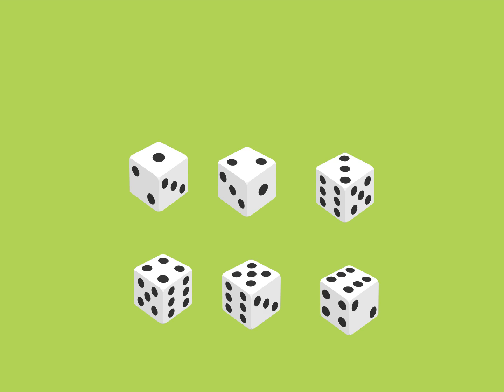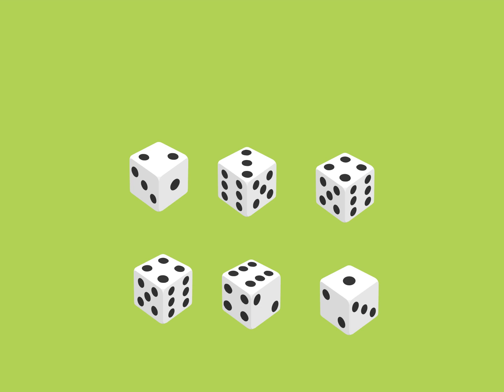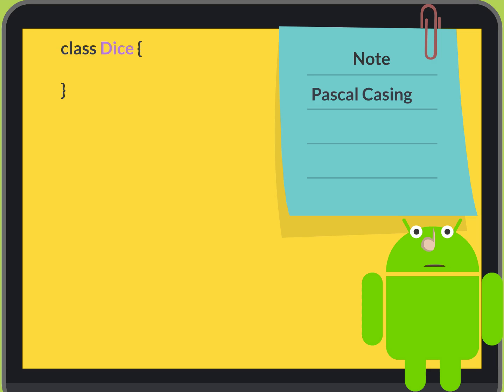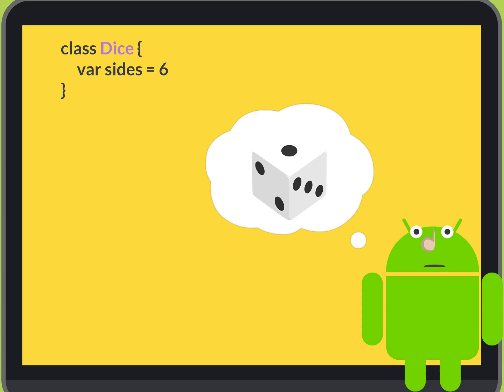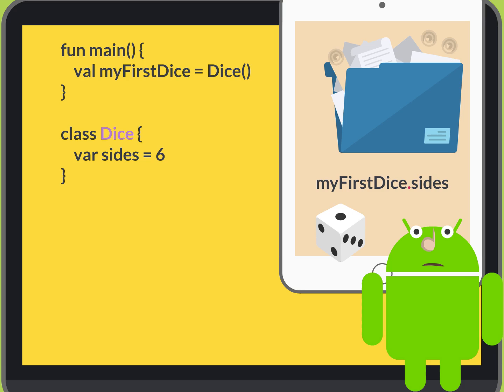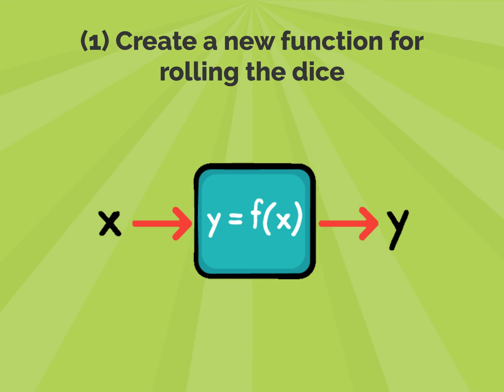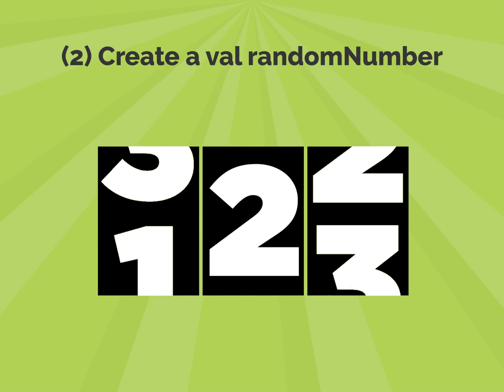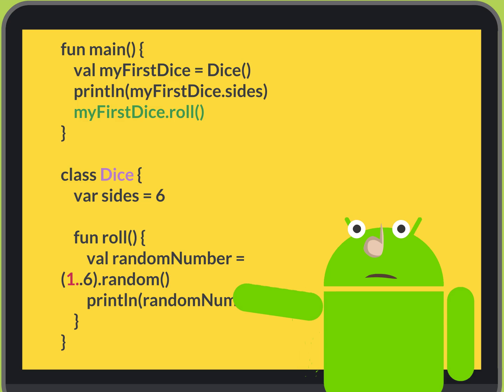Android Studio. 6.1 Create a Dice class (revised)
Contents
0:00 Title
1:00 Define a Dice class
2:12 Create an instance of the Dice class
3:41 Make the Dice Roll